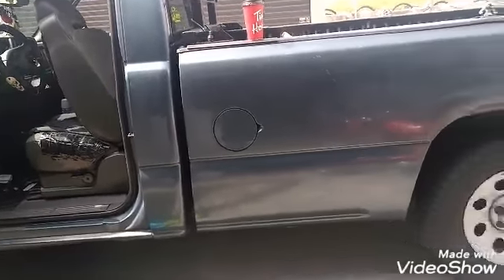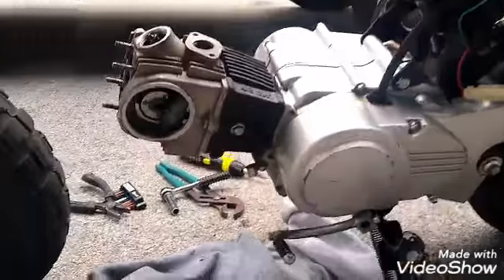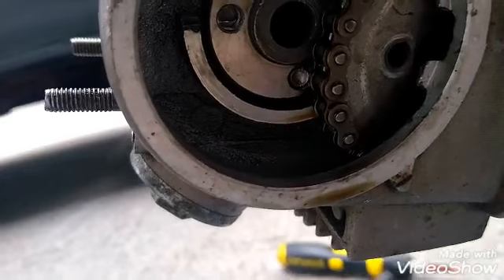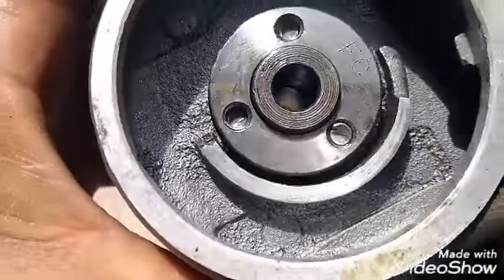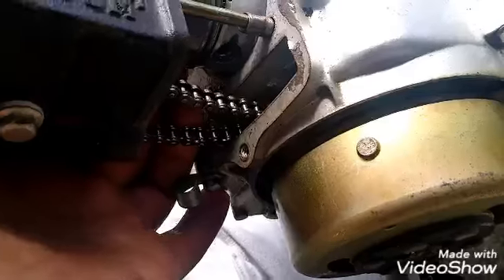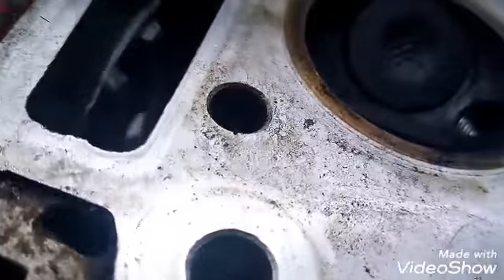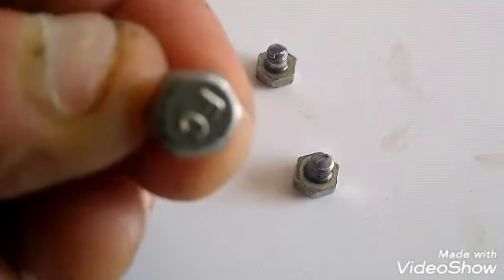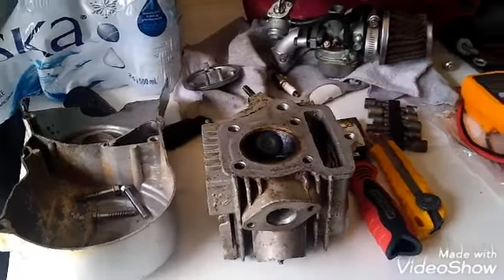50cc dirt bike🇨🇦